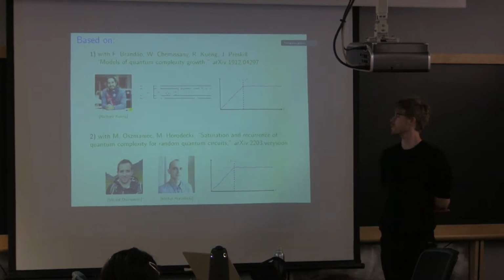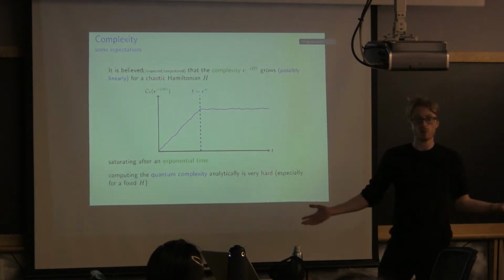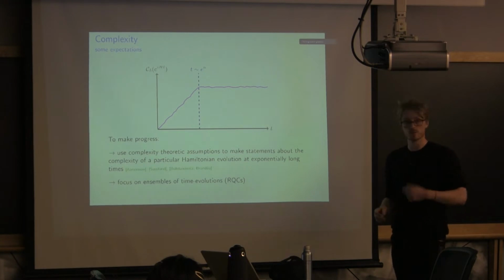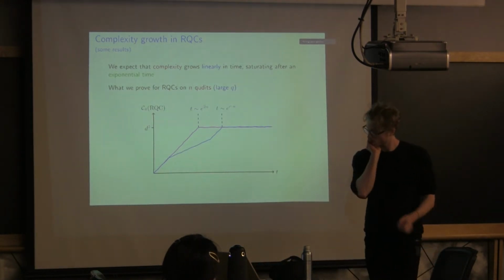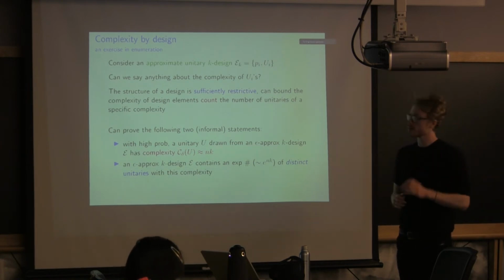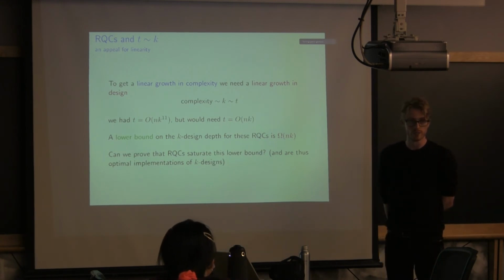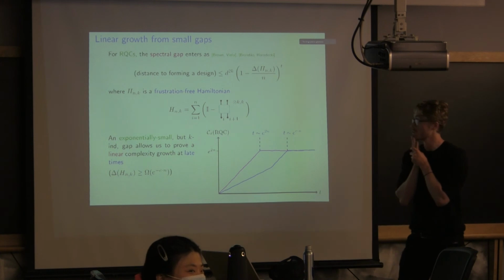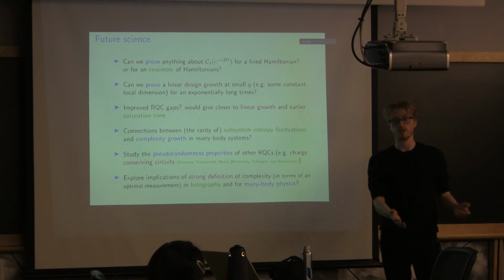Nick Hunter-Jones: An update on quantum complexity growth and saturation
Presented at the GeoFlow Collaboration Meeting, March 2022 at Stanford University.